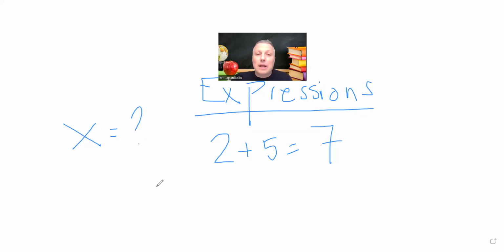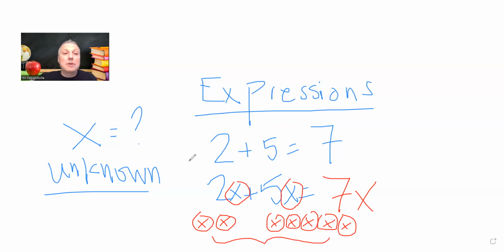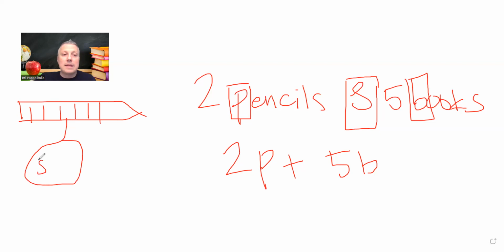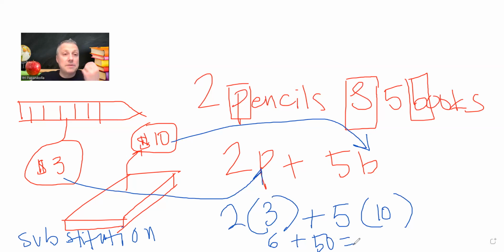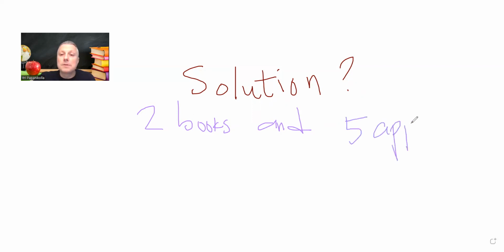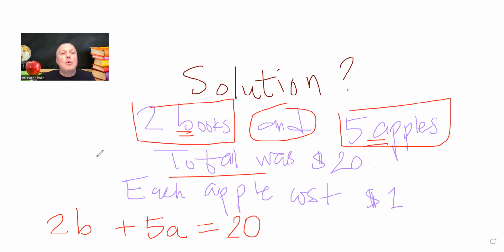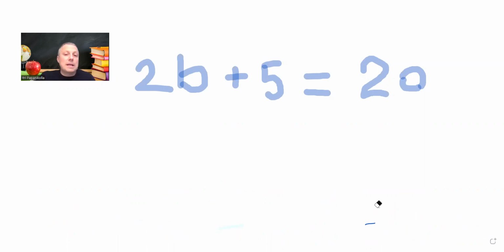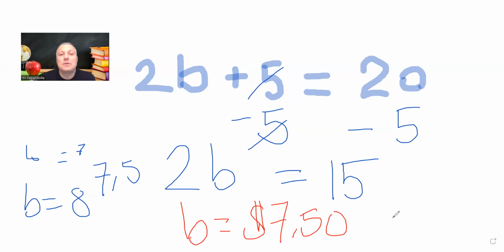How to solve basic math word problems using expressions and equations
This video is created for my basic math college students.